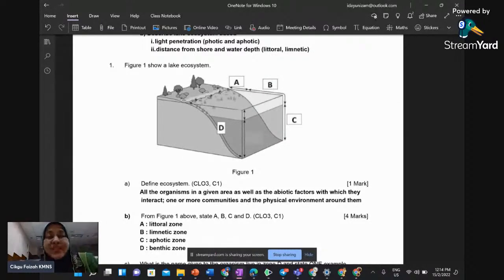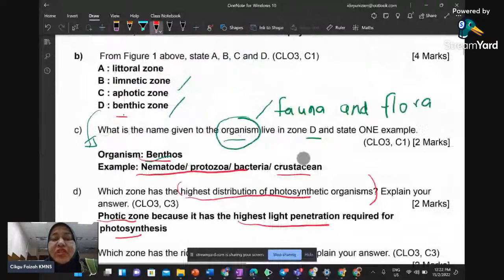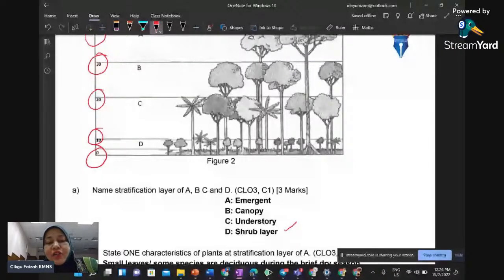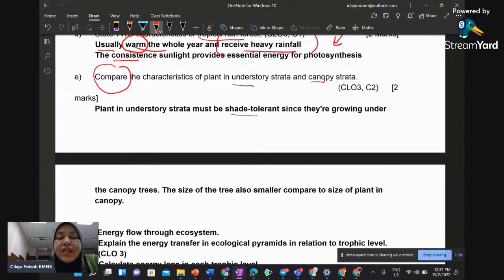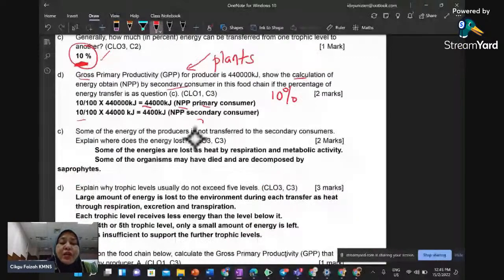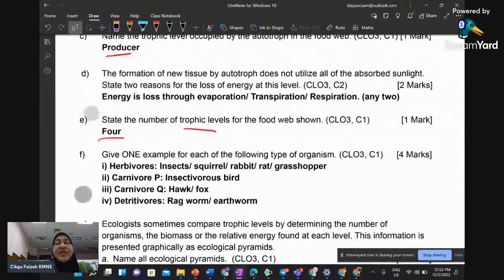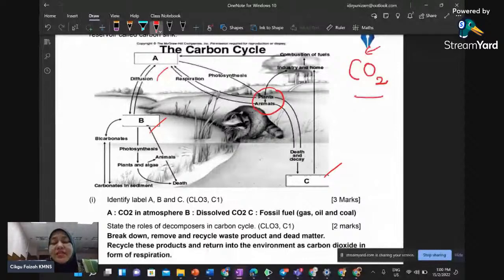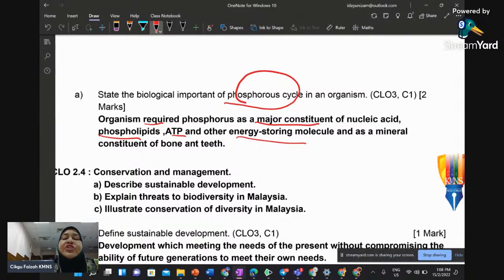TUTORIAL REPLACEMNET- DISCUSS TUTO QUESTIONS